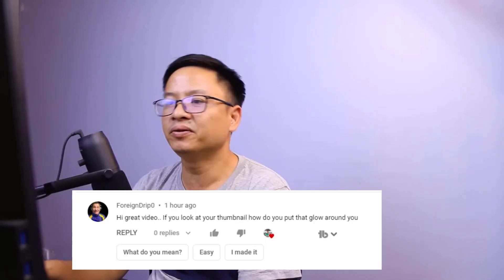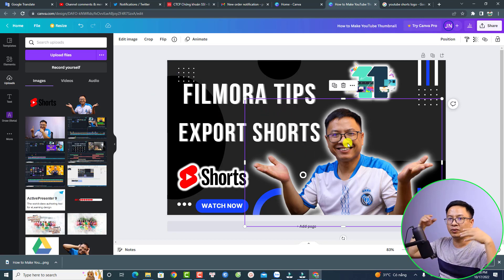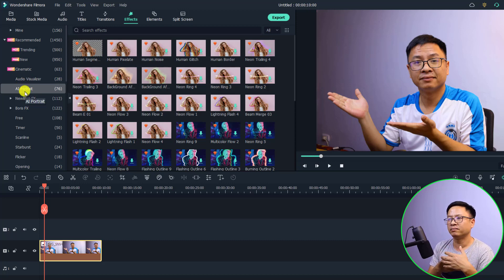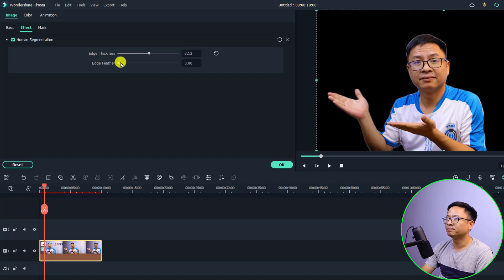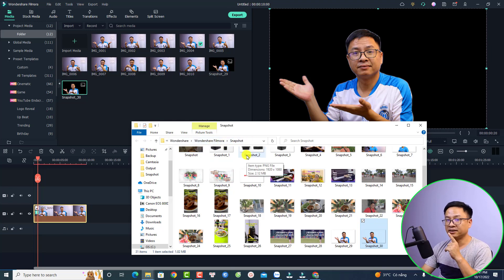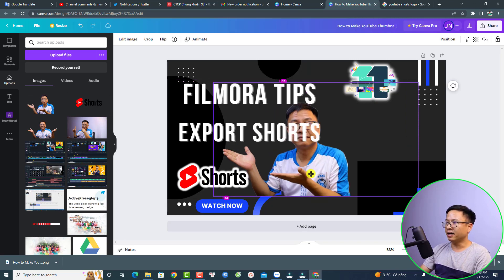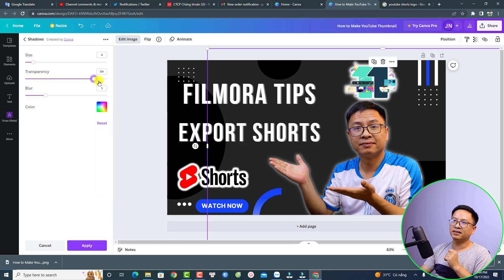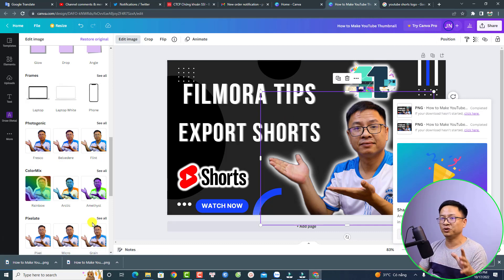Best Free YouTube Thumbnail Tool| Canva + Filmora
This video shows you how I create my YouTube thumbnail with Canva and Filmora.